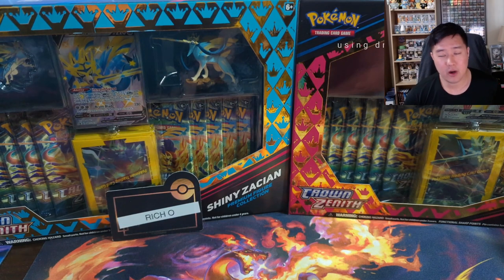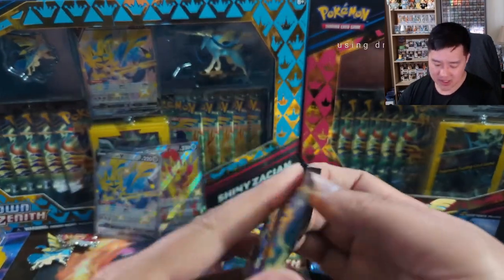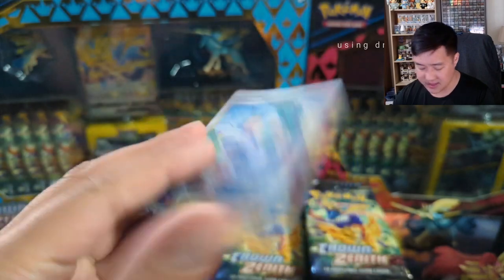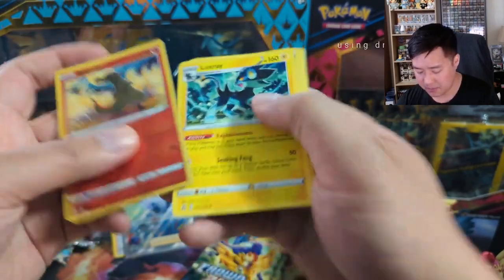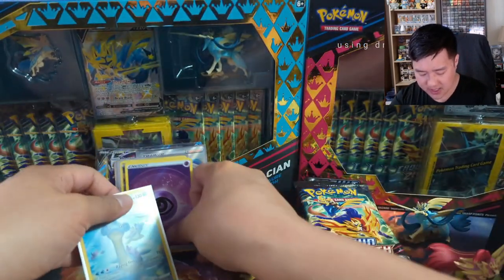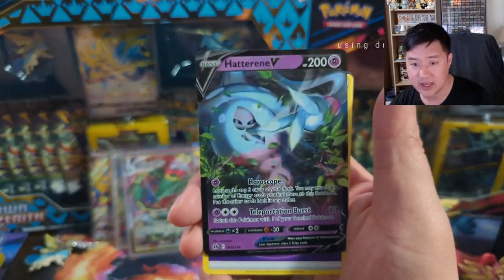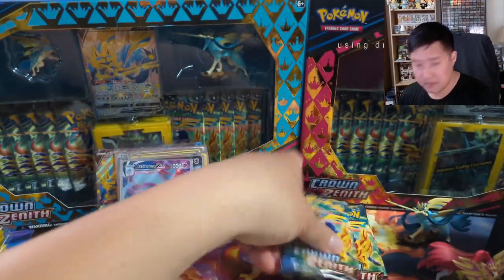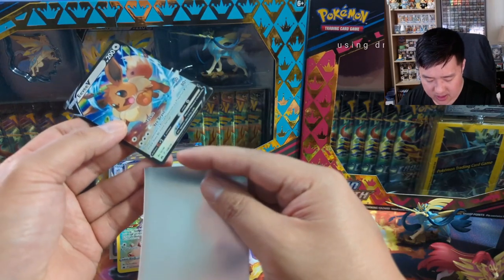Zacian & Zamazenta Crown Zenith Box BREAK!!